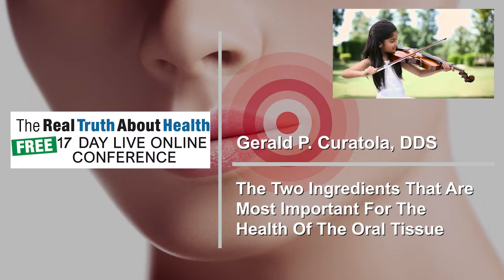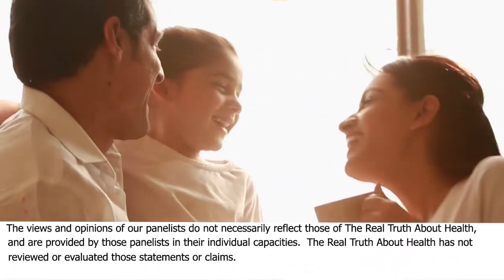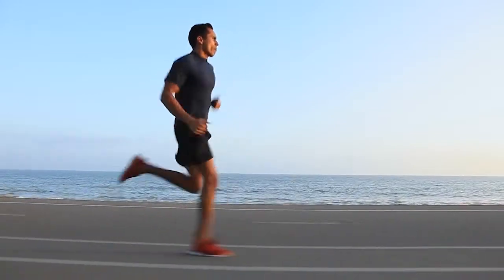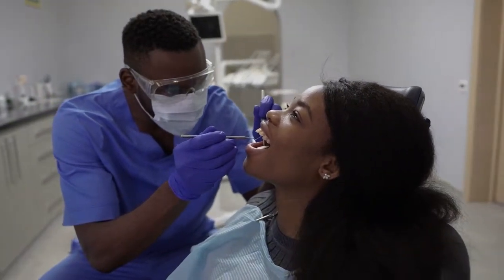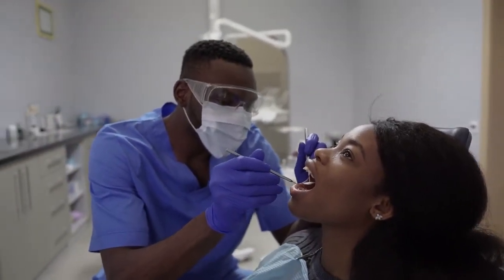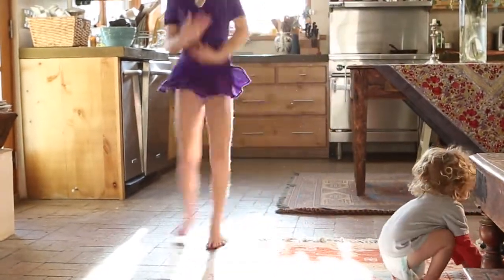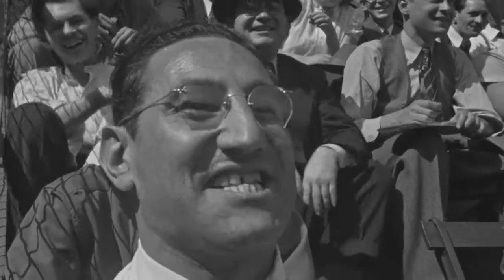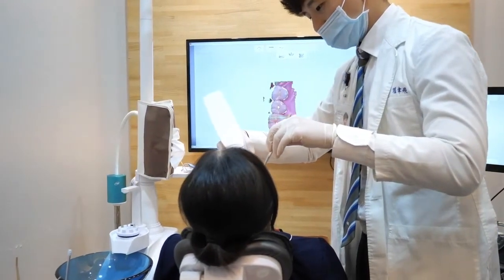The Two Ingredients That Are Most Important For The Health Of The Oral Tissue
Dr. Gerald Curatola
• Book – The Mouth Body Connection

Dr. Gerald Curatola is the founder of Rejuvenation Dentistry and the author of the The Mouth-Body Connection.

The Mouth-Body Connection explores the bi-directional relationship between the health of your mouth and your body and provides a groundbreaking program for creating a healthy mouth that will help maintain a healthy body.

The mouth acts as mirror and a gateway and reflects what is happening in the rest of your body and the health of your mouth appears to have a profound impact on the rest of your body. Chronic, low-grade oral disease is a major source of inflammation throughout your body, which can sometimes result in serious systemic problems, including cardiovascular disease, type 2 diabetes, obesity, and premature birth.

The Mouth-Body Connection educates the reader on the natural ecology of the mouth. The oral microbiome consists of communities of 20 billion microorganisms of more than six hundred types-keeping these communities balanced is the key to well-being.

Dr. Curatola's program, thirty years in the making, helps to restore microbiome balance and reduce health-destroying inflammation. The Curatola Care Program fosters a healthy oral microbiome by means of diet, supplements, exercise, and stress reduction. Four weeks of meal plans and fifty delicious recipes will convince you that eating for balance can be a treat. There are supplement schedules for each stage, two high-intensity band workouts that take only 15 minutes twice a week, relaxation techniques, and yoga postures to fight inflammation.

In just four weeks, you will reboot your body and begin to take control of your health. Best of all, your brilliant smile will prove that you have never felt better.

He is an internationally recognized biologic doctor with nearly four decades of experience as a clinician, researcher, educator, and humanitarian.

Dr. Curatola graduated from Colgate University with a topical concentration in Neuroscience, and his BS degree in Biology and Psychology. He received his Doctor of Dental Surgery (DDS) from New York University College of Dentistry, where he currently serves as Adjunct Clinical Associate Professor in Cariology and Comprehensive Care.

Prior to his graduation, Dr. Curatola performed voluntary dentistry and oral surgery with the Ministry of Health of the Government of Jamaica, West Indies with the Peace Corps.

Dr. Curatola received three United States Patents for his clinical research and formulations, and he is the co-inventor of the first “prebiotic” oral care formulation, Revitin (revitin.com)

Dr. Curatola’s dental work has been featured on The Doctor Oz Show, CBS, FOX and ABC television networks, and he has published extensively in professional and lay publications. Dr. Curatola’s latest book, The Mouth-Body Connection, explores the intricate bidirectional pathways between oral and systemic disease.

To Contact Gerald Curatola go to RejuvDentist.com